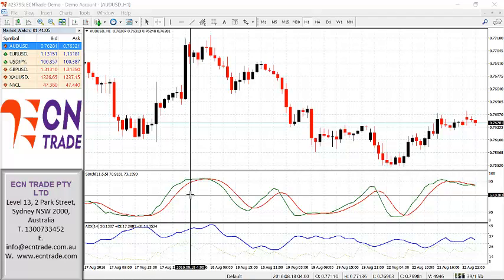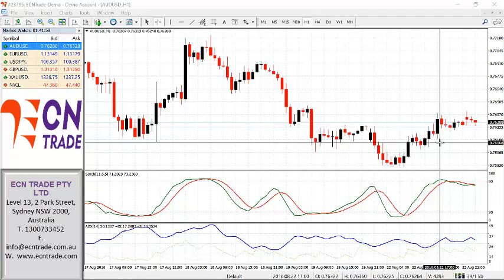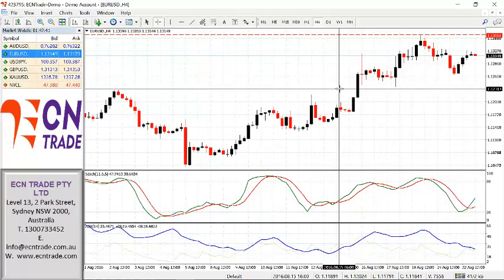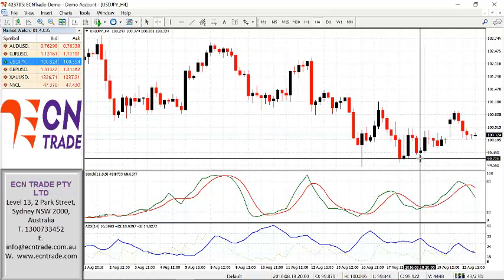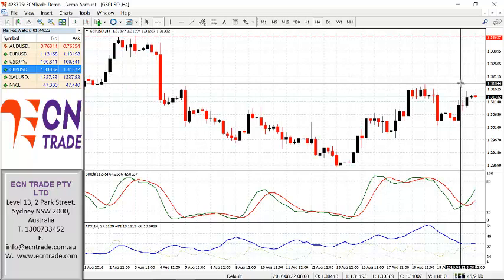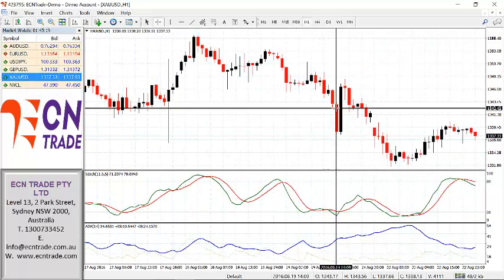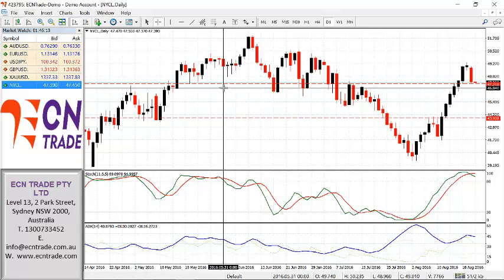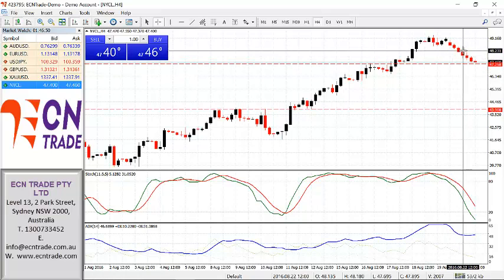ECN Trade Technical Analysis 23 Aug 2016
Yesterday’s return of demand is still not enough (at this stage), to support a bullish case for the Australian Dollar! With the technical signals near the topside of the range, supports a pull-back, any time soon! To strengthen the downside case, prices would need to move through the minor support of 0.7590 to expose the next level at 0.7540. Beneath here puts the corrective phase to challenge the next important key level seen at 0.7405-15.